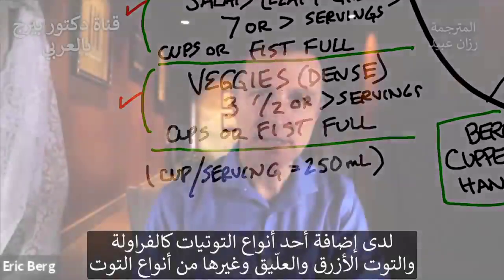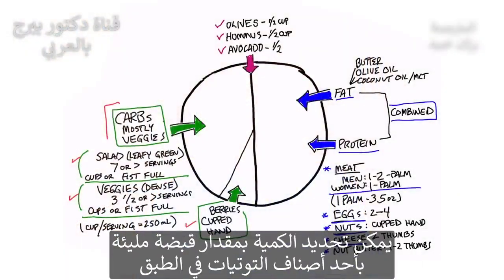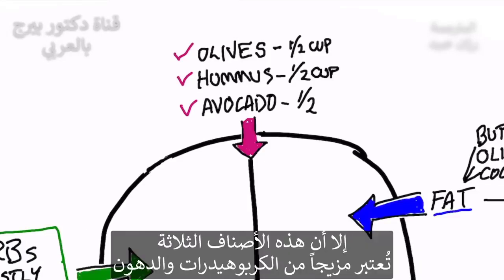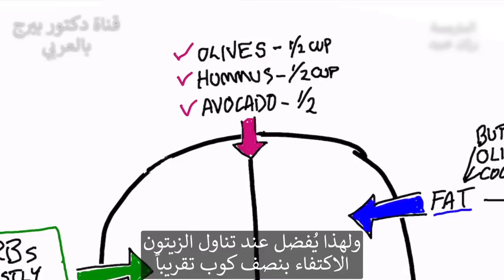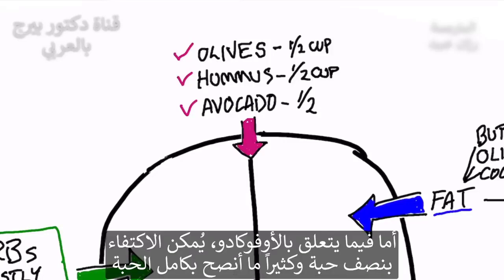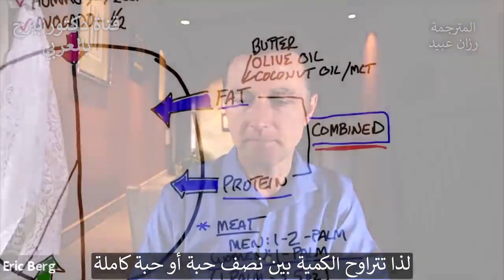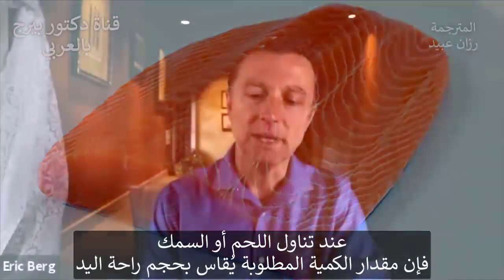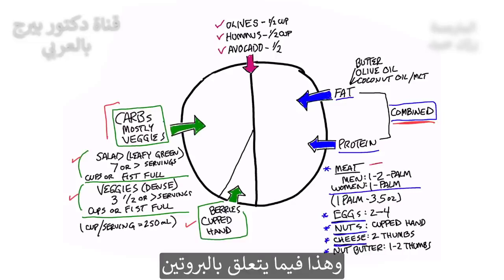كم يجب تناول كمية السلطة واللحم والدهون بشكل مبسط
Avertissement:
Le Dr Eric Berg a reçu son doctorat en chiropratique du "Palmer College of Chiropractic" en 1988. Son utilisation de «docteur» ou «Dr» par rapport à lui-même se réfère uniquement à ce degré. Le Dr Berg est un chiropraticien agréé en Virginie, en Californie et en Louisiane, mais il ne pratique plus la chiropratique dans aucun État et ne voit plus de patients afin qu'il puisse se concentrer sur l'éducation des gens comme une activité à temps plein, mais il maintient une licence active. Cette vidéo est uniquement à titre informatif général. Il ne doit pas être utilisé pour l'autodiagnostic et ne remplace pas un examen médical, une cure, un traitement, un diagnostic, une prescription ou une recommandation. Cela ne crée pas de relation médecin-patient entre le Dr Berg et vous. Vous ne devez pas modifier votre régime alimentaire avant d'avoir consulté un médecin et obtenu un examen médical, un diagnostic et une recommandation. Demandez toujours l'avis d'un médecin ou d'un autre professionnel de la santé qualifié pour toute question que vous pourriez avoir concernant un problème médicale. Le "Health & Wellness", le "Dr Berg Nutritionals" et le "Dr Eric Berg, D.C". ne sont pas responsables des conseils, des traitements, des diagnostics ou de toute autre information, service ou produit que vous obtenez via cette vidéo ou ce site.